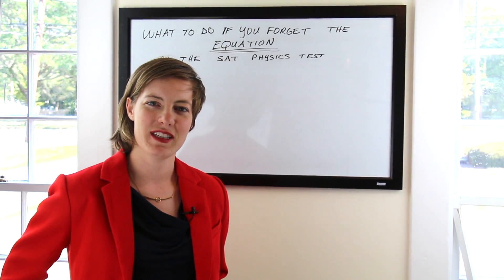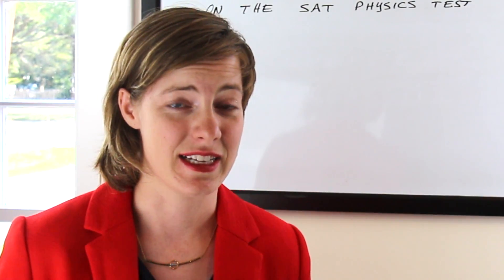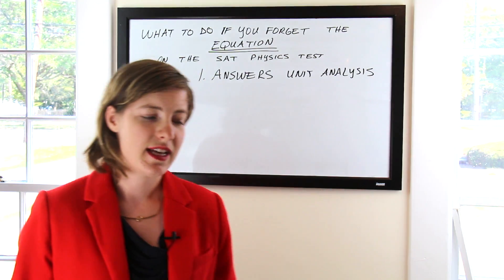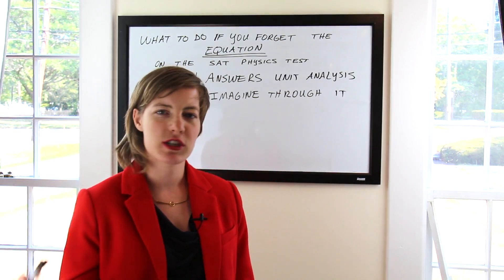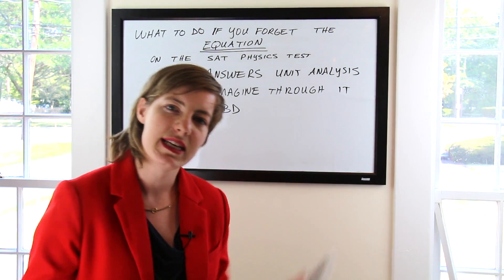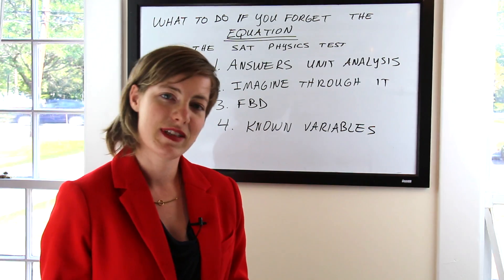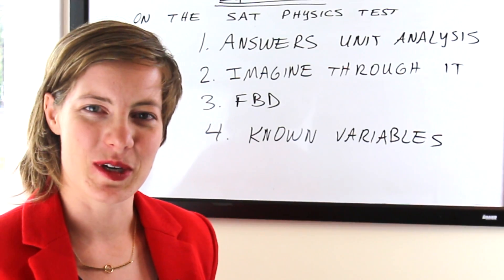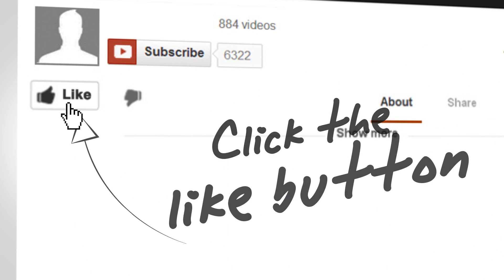What to Do if You Forget the Equation on the SAT Physics Test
Description: SAT Physics instructor Stephanie shows you some tips on what to do if you forget the equation on the SAT Physics exam including:
1. answers unit analysis
2. imagine through it
3. free body diagrams
4. use your known variables